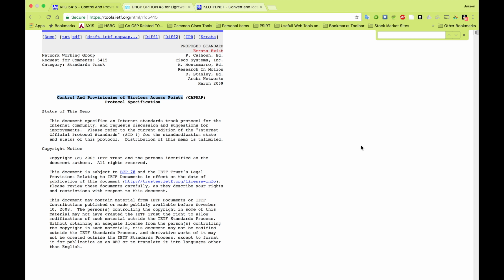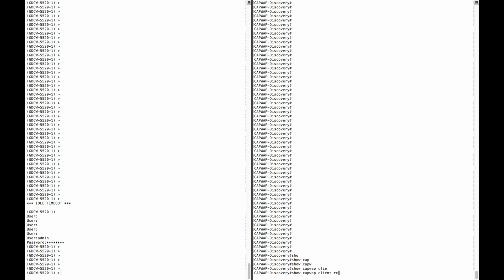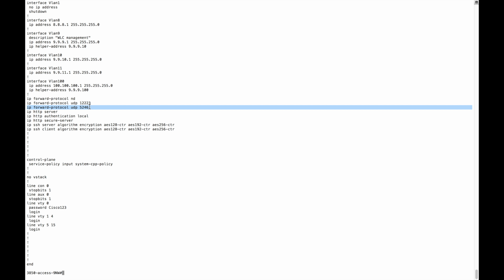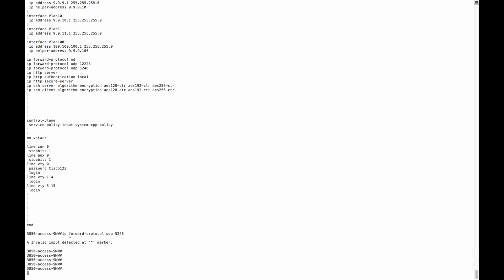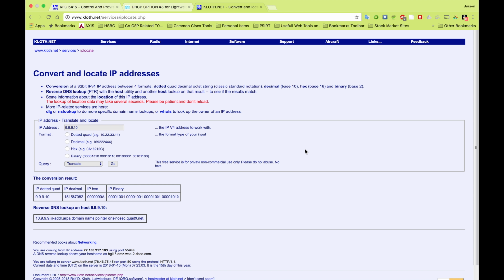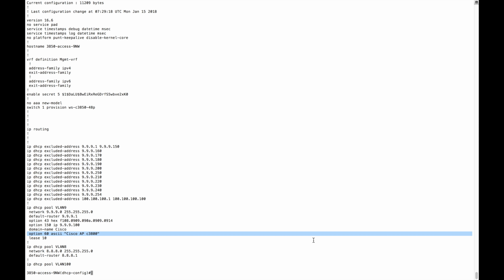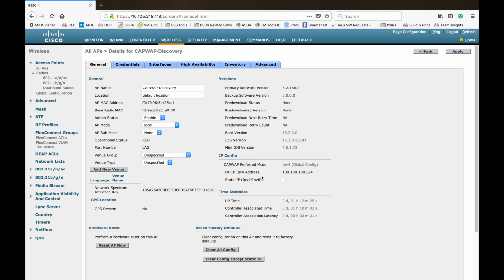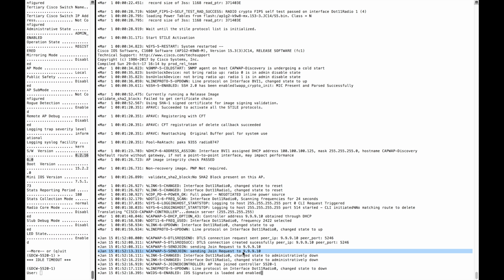How CAPWAP Discovery Process Works on Cisco WLC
Topics Covered.
1. CAPWAP Discovery Process on Cisco
2. Discovery Methods
3. Network Broadcast Method using IP Forward Protocol and IP helper Address
4. AP Priming or NVRAM method
5. DHCP Option 43 with Option 60
6. DNS discovery.
7. OTAP
8. DHCP option 43 and Static IP configurations on AP